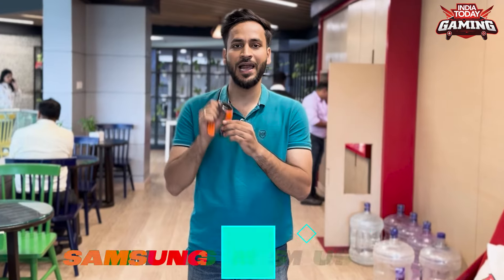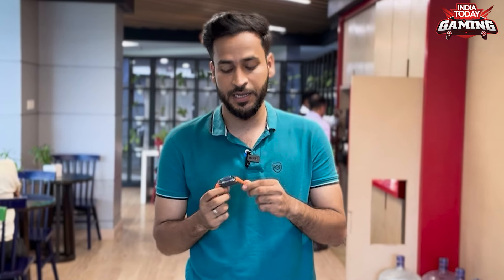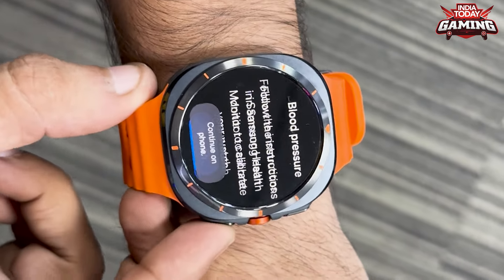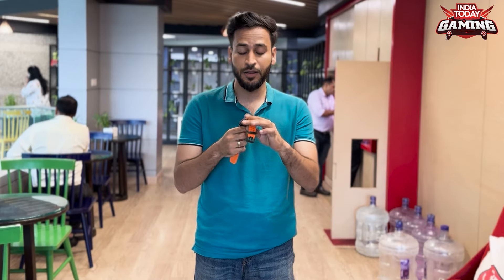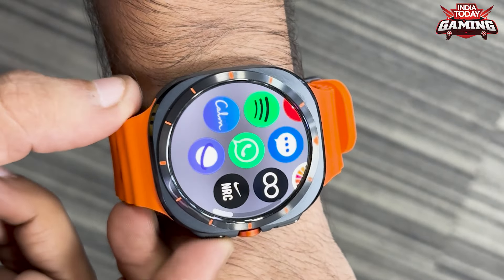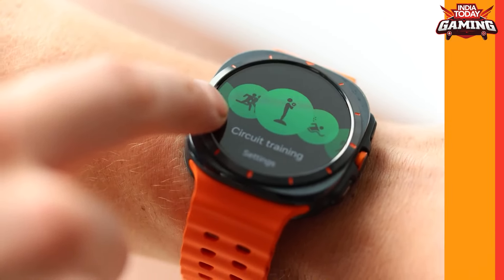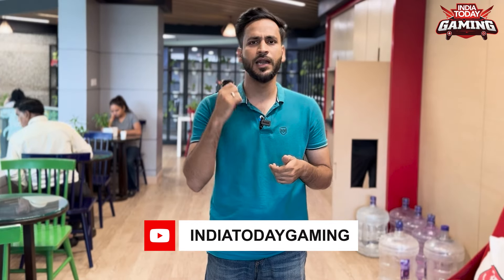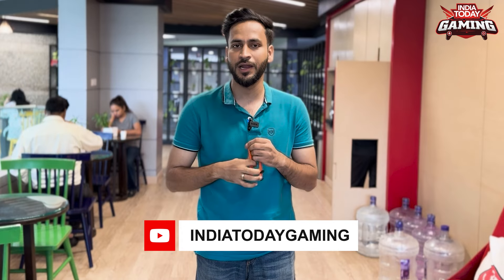70,000 INR Samsung Watch | India Today Gaming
For the latest news, reviews, and updates on video games, e-sports, consoles, and more, follow us on -